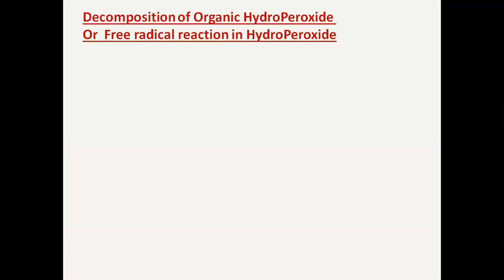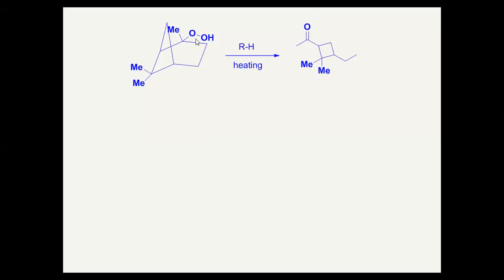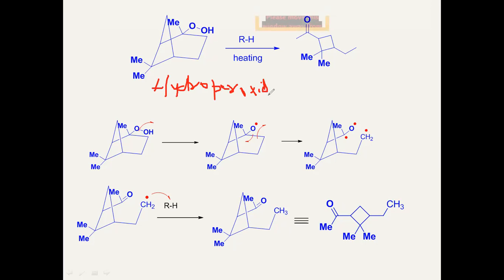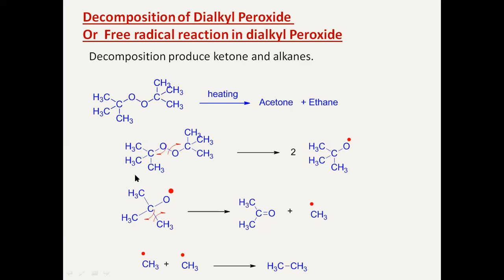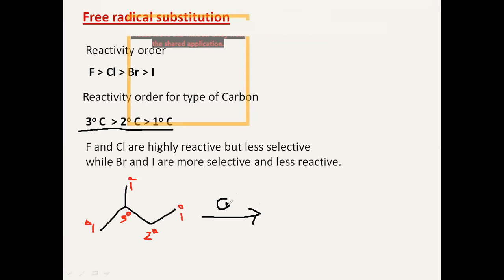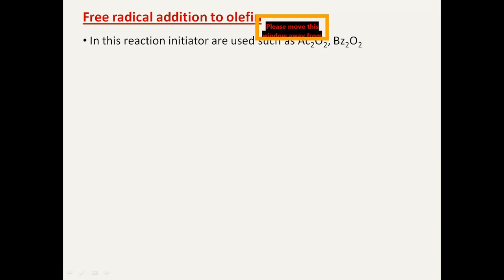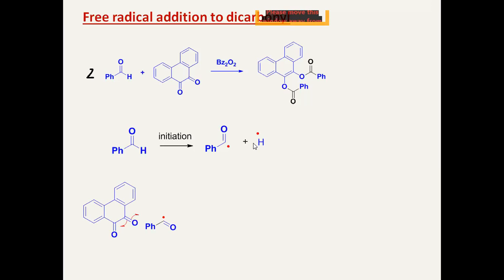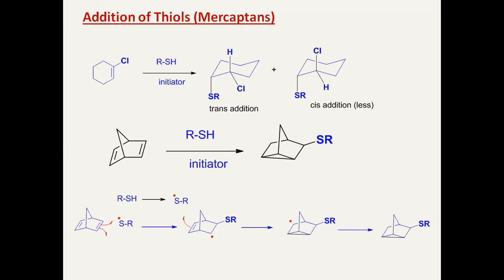Lec 3: Free Radicals reactions (Mechanism)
topics covered:
1. Free radical by Hydroperoxide
2. Free radical by Dialkyl peroxide to form Ketone + Alkane
3. Free radicals by Dinitrogen tetraoxide (N2O4) - Addition to olefine)
4. Free radicals by Thiols (Addition to olefine)